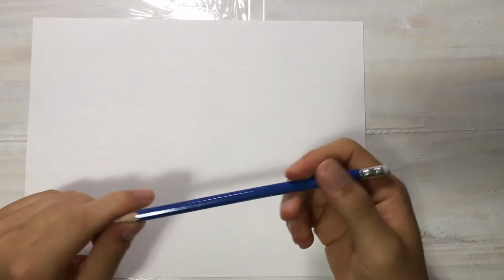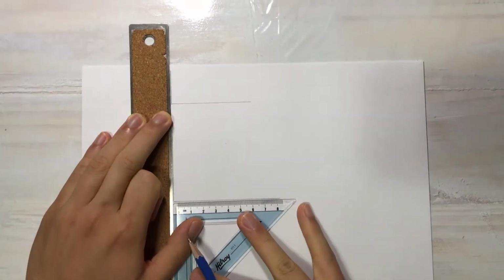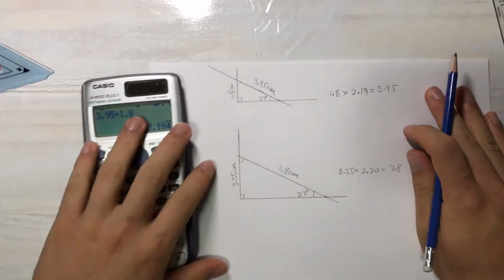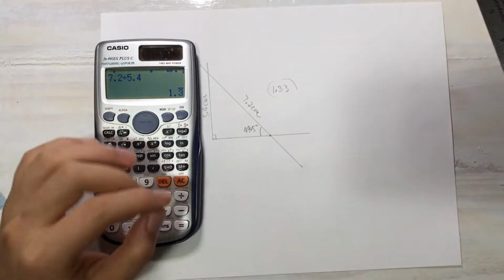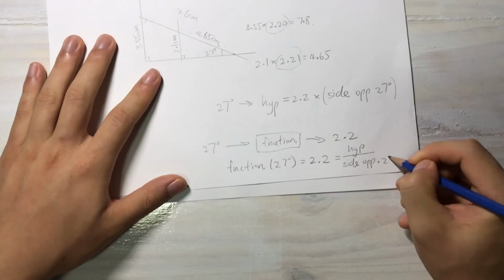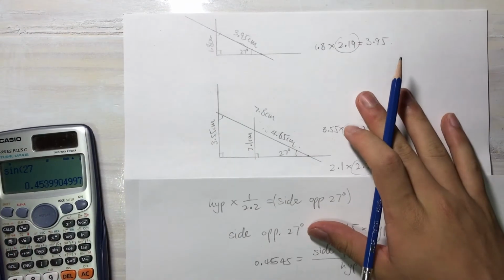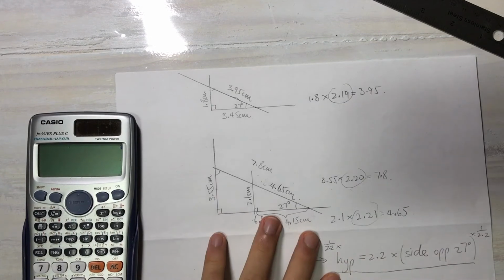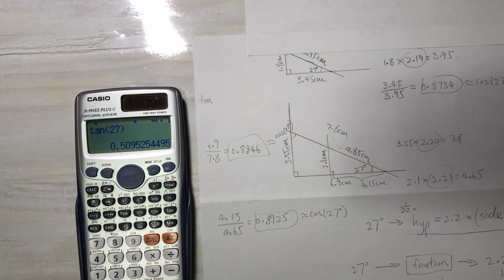Learn Trigonometry by Appreciating the Simple Things in Life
This is how I envisioned trigonometry should be introduced for the first time. The recording ended up being way longer than I imagined and I haven't even got to the finer details of the trigonometric functions. That would be the next video in the trigonometry series! Here I just really wanted to emphasize the process of playing around with geometry at its most down-to-earth form and discovering the subtle beauties for yourself on paper, which is something that I feel is currently very underrated.

I would like to thank 3Blue1Brown for hosting the SoME competition, which prompted me to make this video. I've been wanting to make math & science videos to showcase the beauties of our universe, and now I'm glad I've finally started.

I also write about life and personal development stuff on Medium!

Timestamps:
00:00 Introduction - Geometry is beautiful
04:35 Exploring the relationships between side lengths in two right triangles
12:45 This is not a fluke!
16:45 Generalizing our observations
26:06 Discovering the rest of the trigonometric functions
33:21 Summary and Closing Remarks